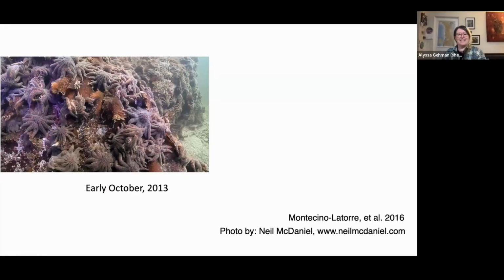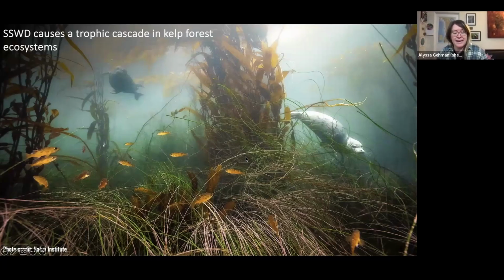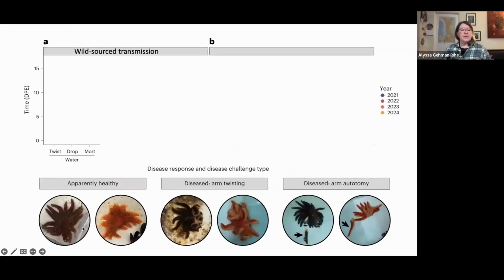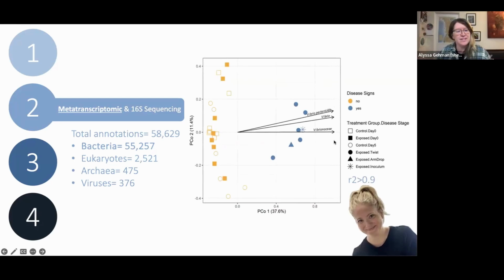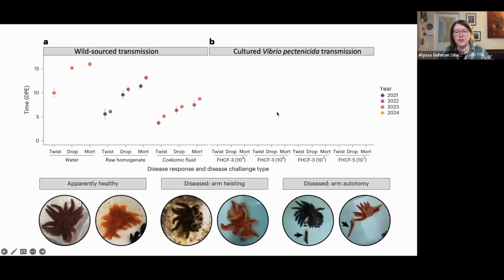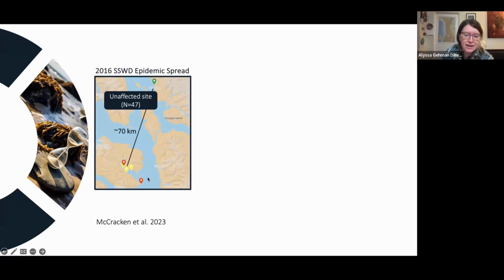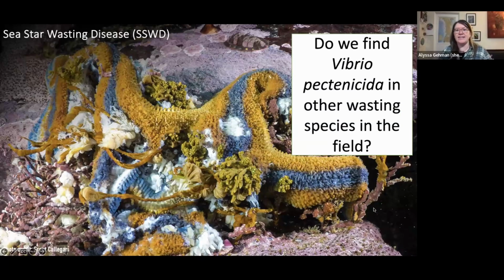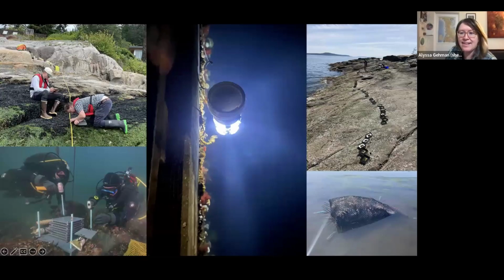2026-02-12 - The Journey to Finding a Cause of Sea Star Wasting Disease - Alyssa Gehman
Starting in 2013, a mysterious disease started to spread within numerous species of sea stars, which led to dramatic declines. The greatest losses from sea star wasting disease (SSWD) was in Pycnopodia helianthoides (sun stars), now listed as critically endangered with the IUCN and recommended for listing as endangered by COSEWIC. A recent international collaboration with the Hakai Institute, University of British Columbia (UBC) and University of Washington (UW) has identified a causative agent of SSWD, the bacteria Vibrio pectenicida. This talk will outline the journey the team underwent to find a causative agent.

Alyssa-Lois Gehman is a Principal Investigator at the Hakai Institute and Adjunct Professor at the University of British Columbia, whose current research focuses on marine disease ecology. Alyssa’s research explores how host-parasite interactions shape or are shaped by ecological communities and their environment. Some current projects in Alyssa’s group focus on sea star wasting disease, rhizocephalan barnacle infection in hermit crabs, and integrating symbionts into biodiversity research. Prior to her position at Hakai, she held a PostDoc research position in the Harley Lab at UBC, received her PhD from the Odum School of Ecology at the University of Georgia in 2016 and her M.S. degree from Western Washington University in 2008